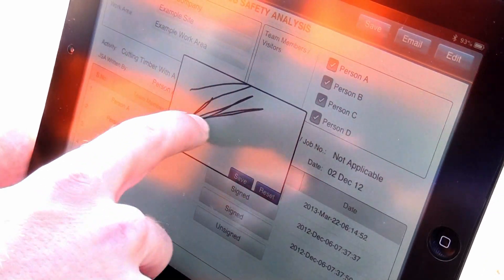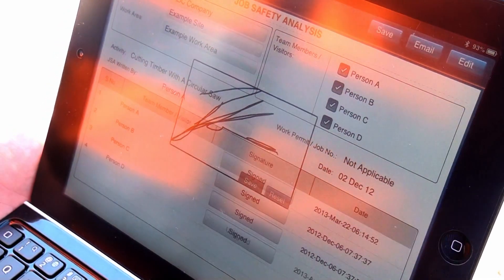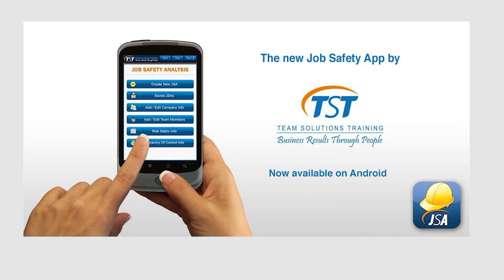Daniel Kalnins inspects the South East Water Site on Frankston TV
Daniel Kalnins long time Frankston resident and one of the creators of BreakThough Apps visits the Frankston Boulevard.  In this video Daniel does a preliminary inspection the future South East Water headquarters with the new TST job safety analysis app. The use of mobile technologies to create quicker, smarter and safer work sites within the construction industry is a great move into the future. For more info of the TST job safety analysis app please go to: